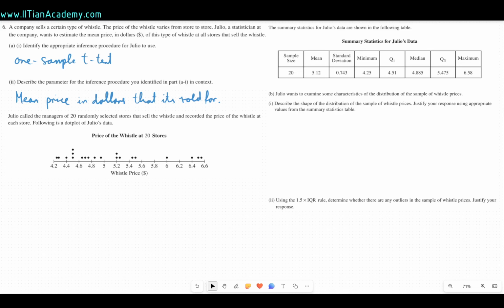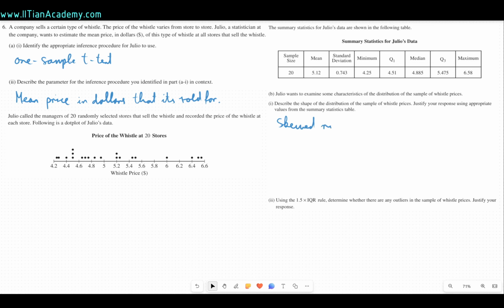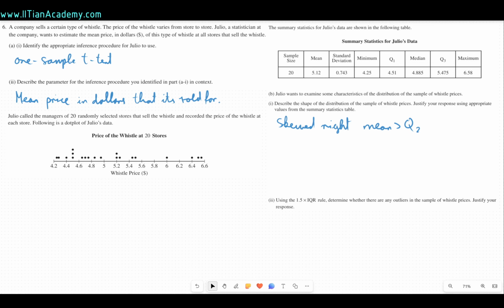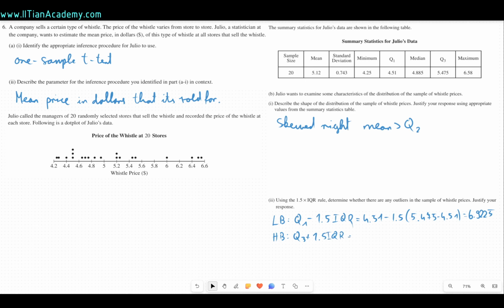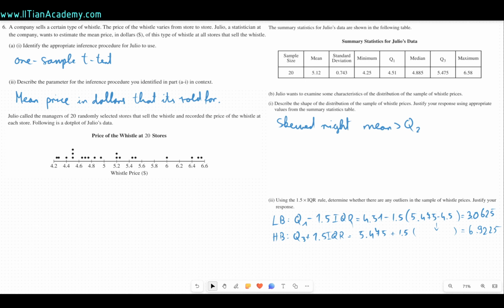AP® Statistics 2024 FRQ Video Solution Q6b